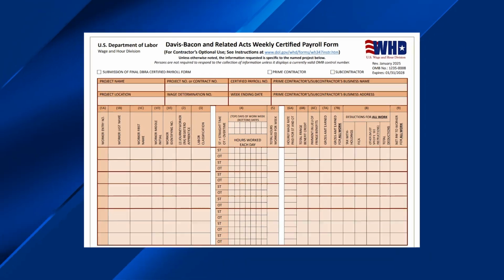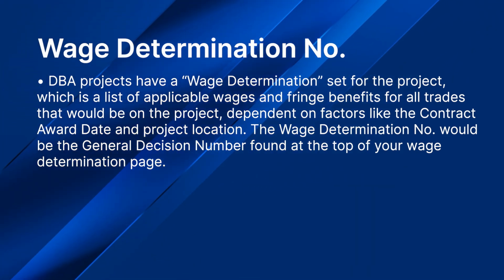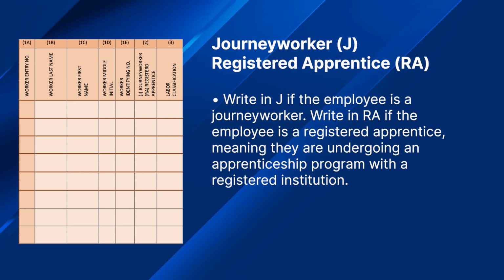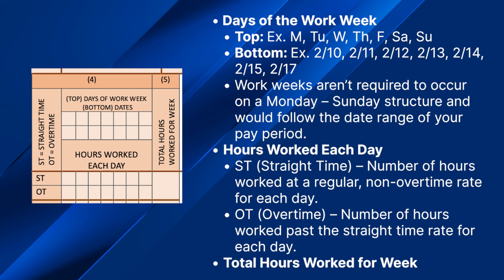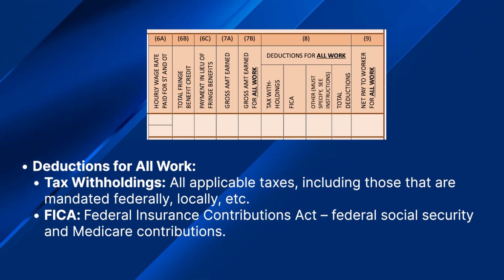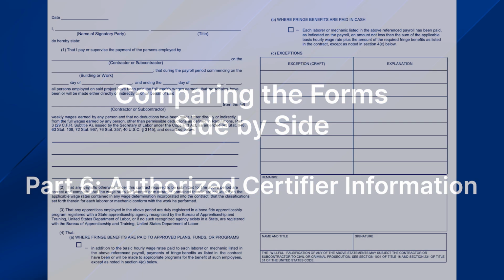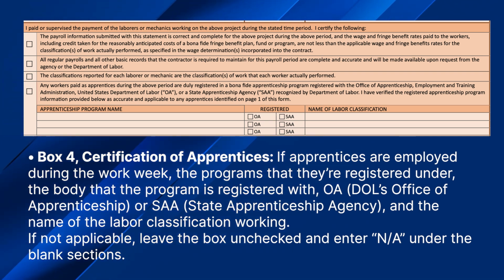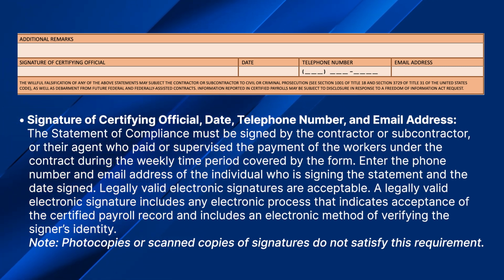How To Complete the WH-347 Form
The Davis-Bacon Act prevailing wage requirement enforces weekly certified payroll records with specific information in accordance with the act's regulations. To assist contractors in completing payroll, the Department of Labor released an optional payroll template, the WH-347 Form. The form was recently updated, and major updates have been made to its contents. Knowing how to complete this form is vital in verifying that you are meeting the Davis-Bacon Act's prevailing wage payroll requirements, and we walk through each section to assist you in doing just that.

Take a look at our side-by-side comparison of the old form against the new one to bridge what you may know and what you need to know with the updates applied.

This video covers a tutorial on how to complete the WH-347 Form, also known as the Davis-Bacon Act prevailing wage payroll template.

Have any questions? Feel free to get in touch with us via our website at the following

Chapters:
00:00 Start
00:56 Part 1: Company Background Info
02:48 Part 2: Employee Information Section
04:21 Part 3: Work Week Hours
05:24 Part 4: Payment Section
07:55 Part 5: Public Burden Statement
08:21 Part 6: Authorized Certifier Information
11:22 Part 7: Additional Remarks and Signature